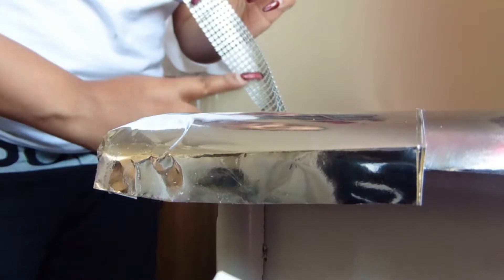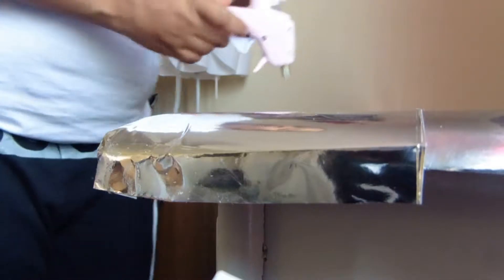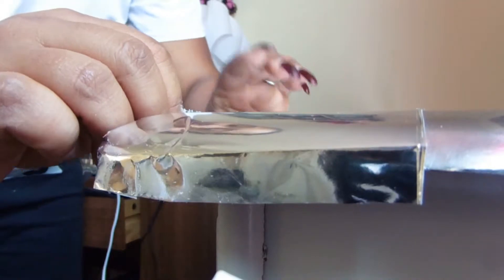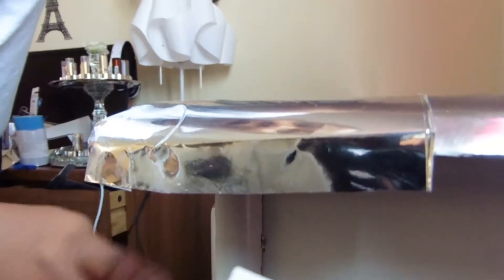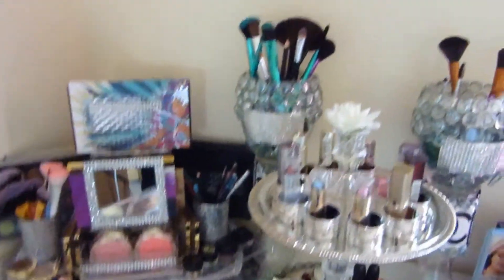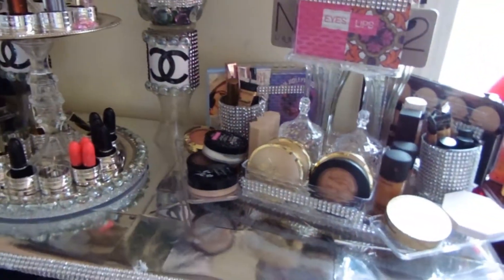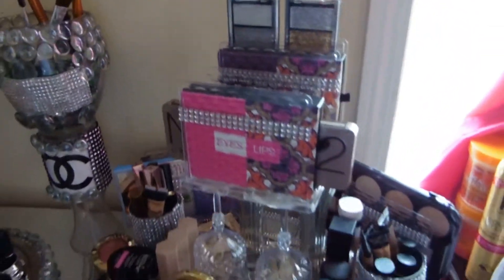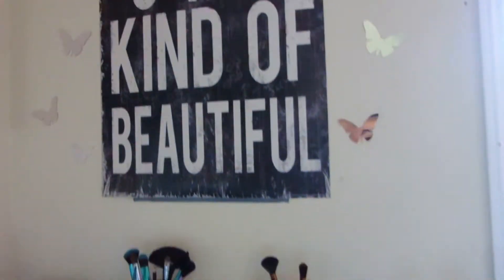VANITY TABLE DIY UPDATE !!!!!!!